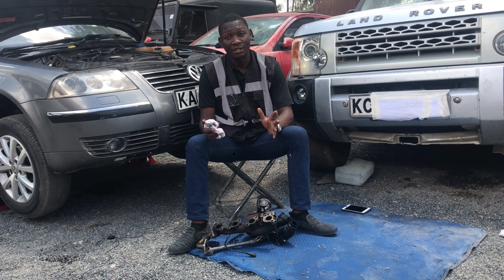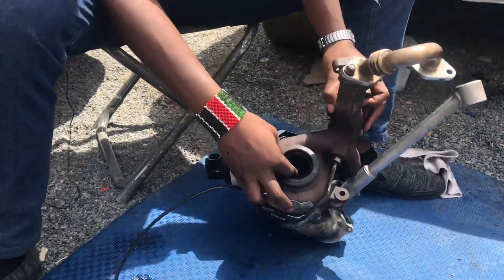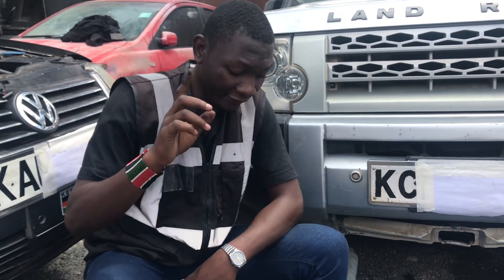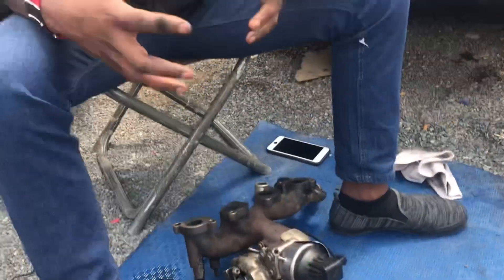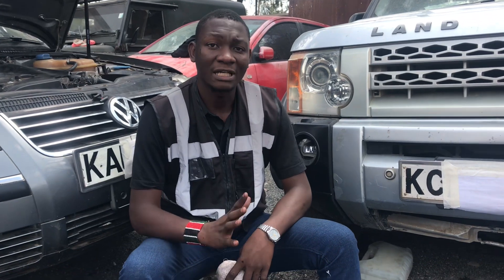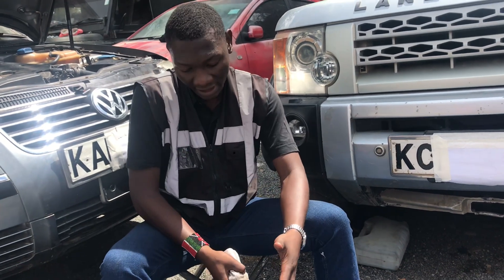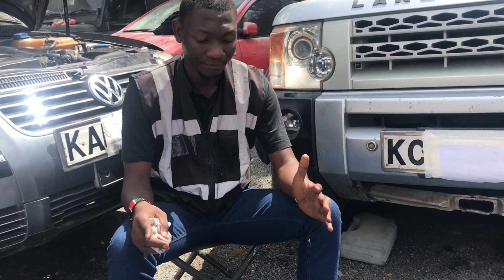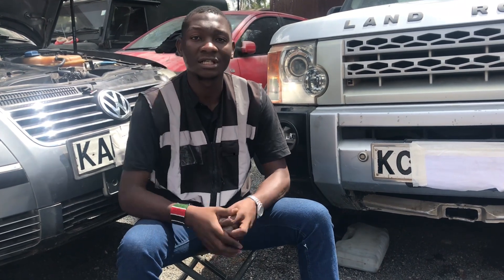Turbo and Supercharger. How does a turbo work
Components of a turbo, how it works and how it compares against the supercharger